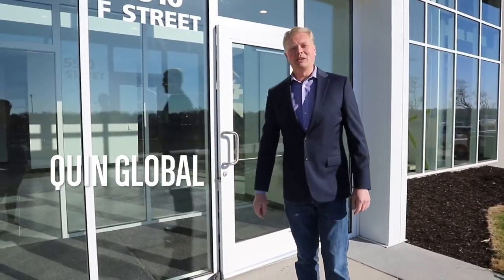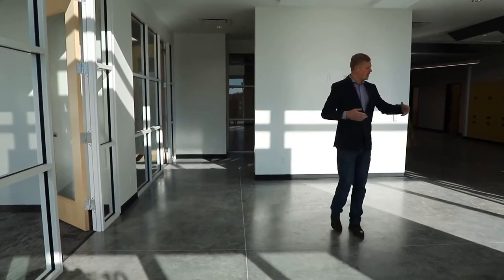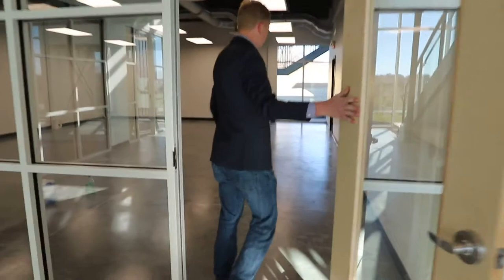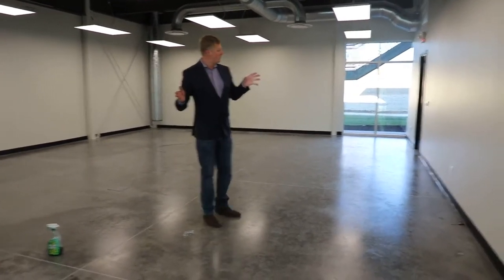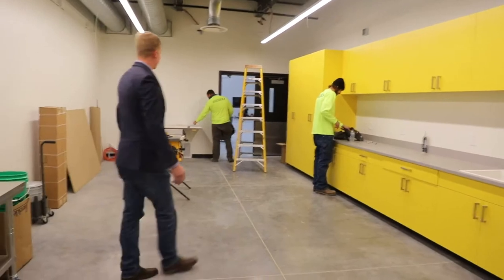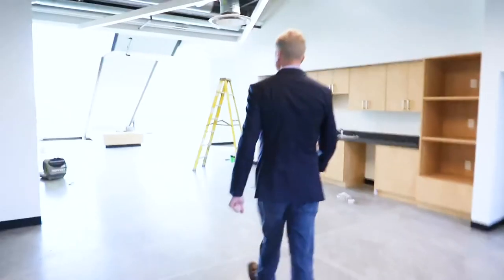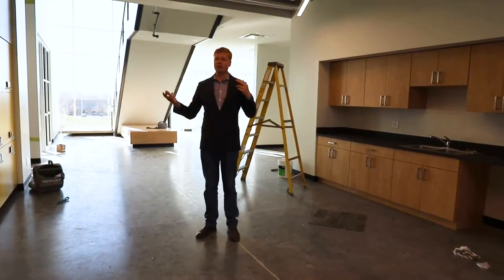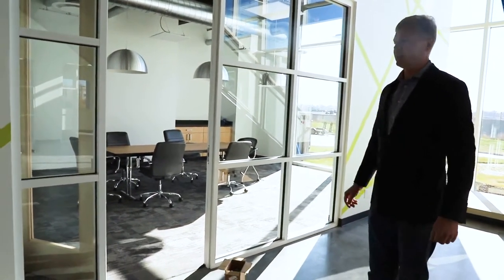Quin Global New Headquarters Building Tour - December 2020